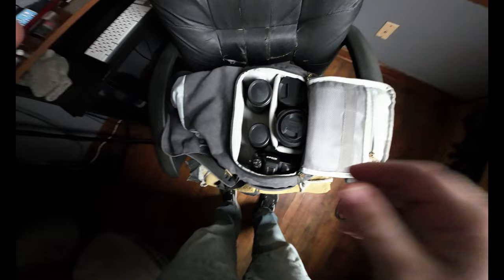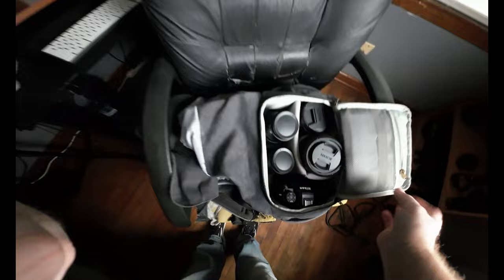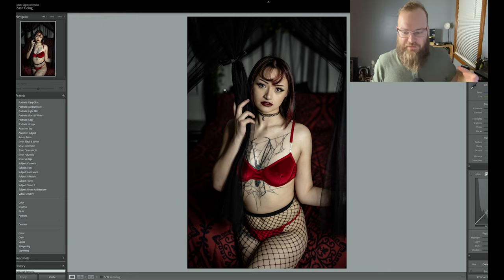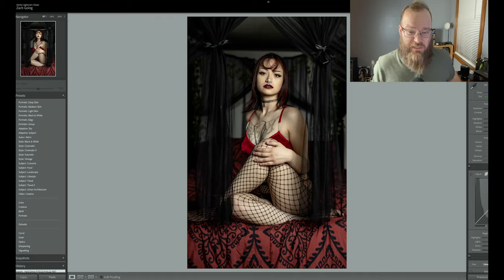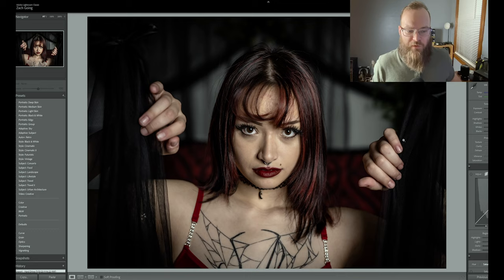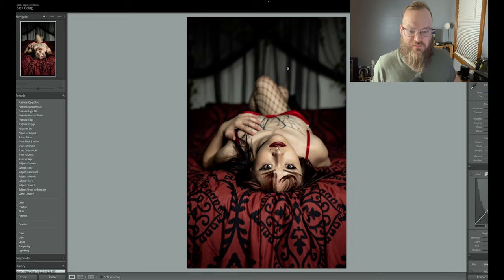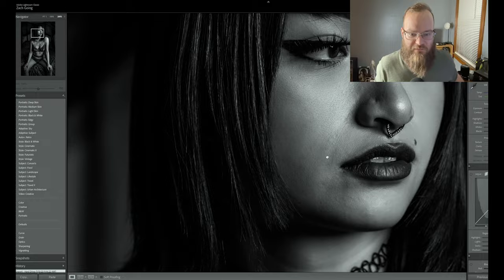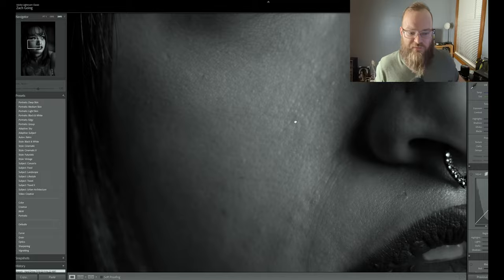Boudoir Photography With a Gothic Styled Model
In this video I’m shoot on scene home boudoir with a Gothic styled model who is new to my channel.
With a combination of the Nikon Z9 and a couple of lights, you watch me work to light up the scene in an otherwise poor light scenario.  Time stamp your favorite image in the comments below, and remember to keep comments respectful.

Model Instagram: @nyctophiliabaee

Nikon Z9
Nikon Nikkor Z 50mm f/1.2 S
Nikon Nikkor Z 20mm f/1.8 S
Godox AD 400 Pro
Godox SL 200 Bi-color
Adobe Photoshop

00:00 The Gear for the Job
01:47 Shoot Begins
09:38 Foto Followup

𝑷𝑬𝑹𝑺𝑶𝑵𝑨𝑳𝑰𝑻𝒀 𝑩𝑰𝑶
I've been shooting photography most of my adult life.  It started with an on sale Nikon D3200 that wasn't even interested in using, all the way through being a photography business owner, teacher, and YouTube Photography Content Creator.
My favorite subjects are Human Portraits and Shallow Depth of Field with my specialty, or claim to fame if you will, being Dramatic Nude and Bodyscape. Over my many years of photography I've mastered many genres but I never stop learning and I don't want you to stop either.  That's why I started my YouTube Channel in the year 2020.  After a hiatus from photography, I picked up my camera again just in time for the Covid Pandemic.  The world shut down.  With more time than ever and no humans to photograph I found myself bored but motivated.  ZWade Photo, the YouTube Channel, was born.
I have always been a Nikon brand photographer, but in my community on YouTube there is limitless room for Canon, Sony, Fuji, Leica, Hasselblad, Nikon, AND any other brand, photographers.  Follow along as this channel one day grows into the biggest, most honest, and most fun photography community on the internet.
I'm ZWade the ZWade in ZWade Photo, Stay Sharp YouTube.